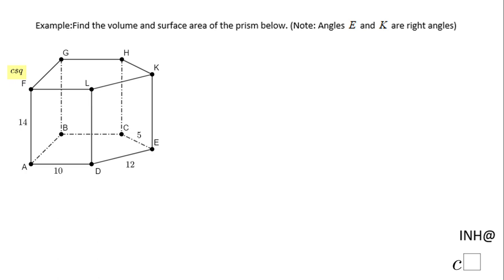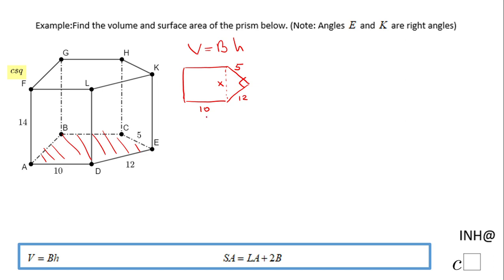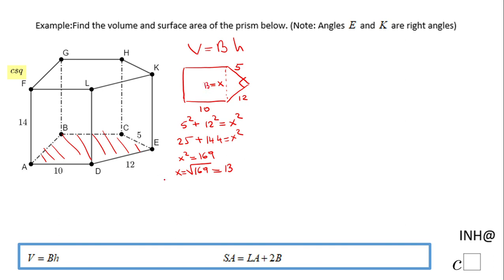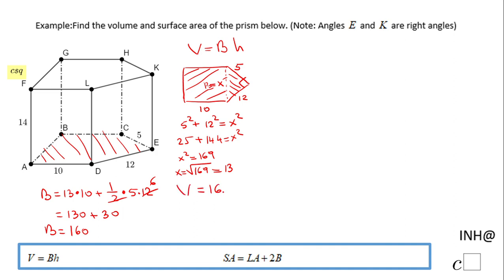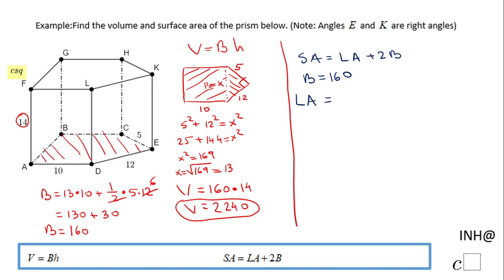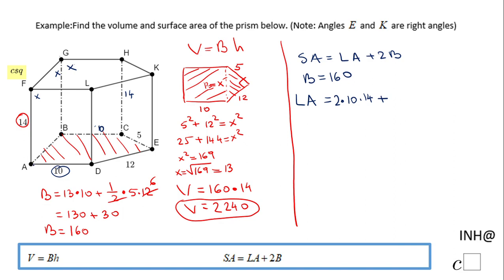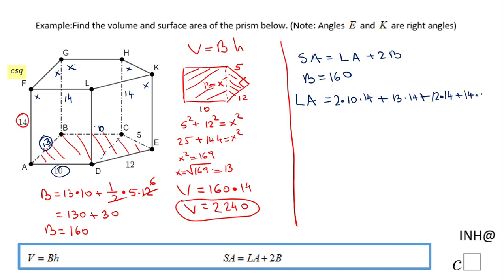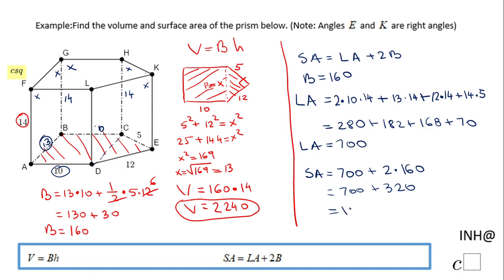INH: Prism: Volume and Surface Area #3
This is an example of finding the volume and surface area of a prism.